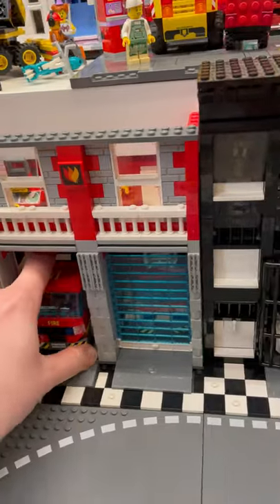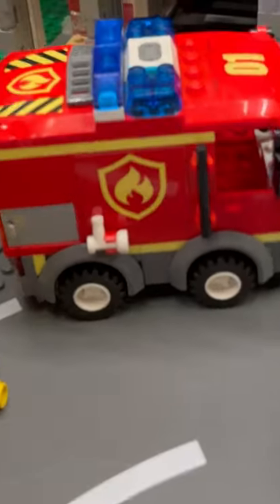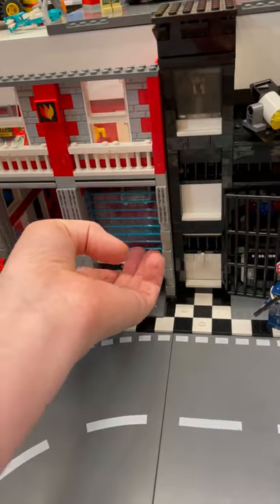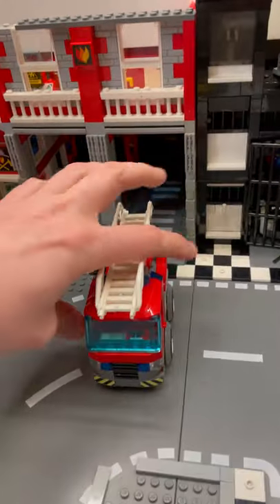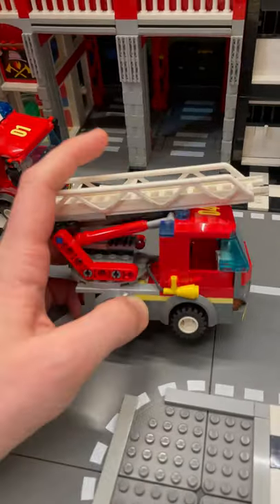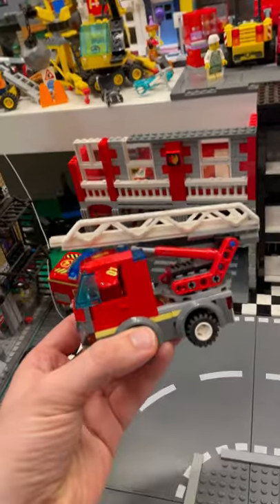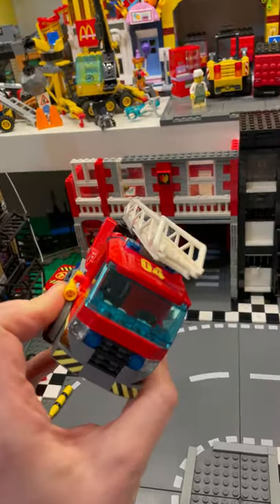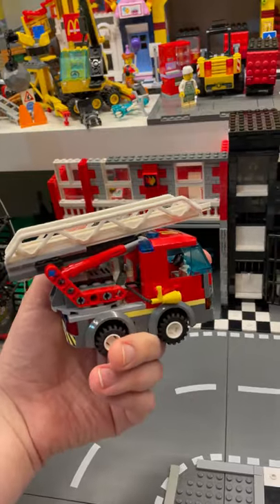LEGO fire truck Moc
I’m working on a new LEGO fire station for my custom LEGO city town layout update and it also has a new fire truck engine with a ladder.